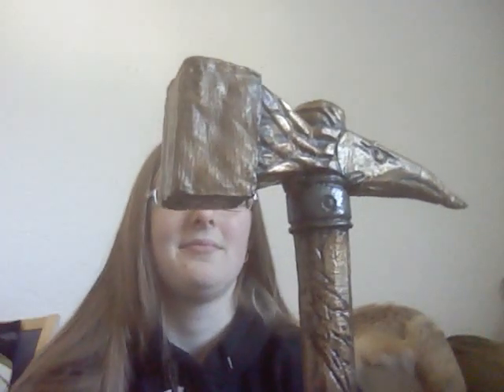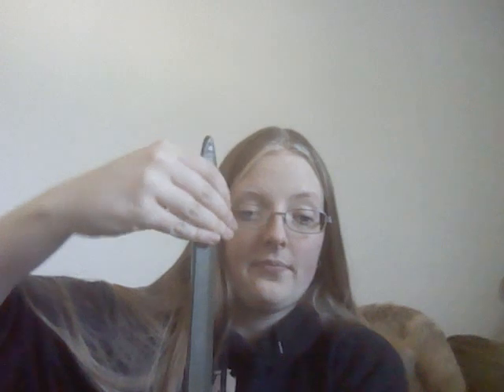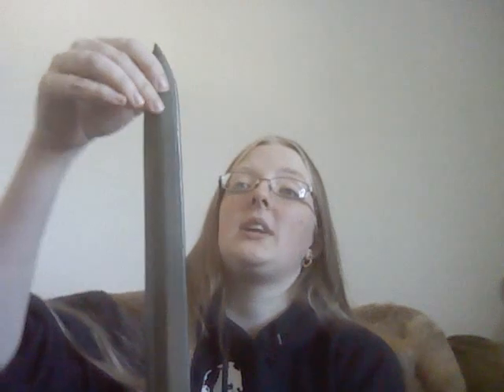Latex weapons - why do they hurt?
Early video this week, since I'm off to help build a Roundhouse for the next few days. Weapons and props makers below!

Tallows FX (Usual webpage is undergoing maintenance but can be found

I know its a lot of facebook links, but don't let that put you off, these guys are all truly amazing at what they do. If you ever need a custom order, these are the people to go to!

If there's a LARP topic you want me to speak about then let me know either in the comments or with a personal message. See you on Wednesday next week!